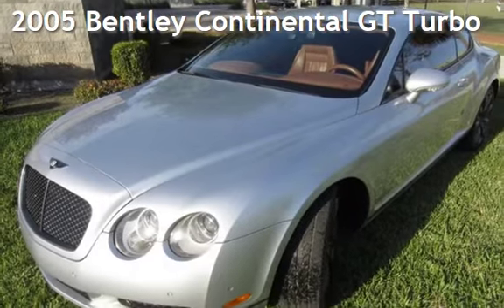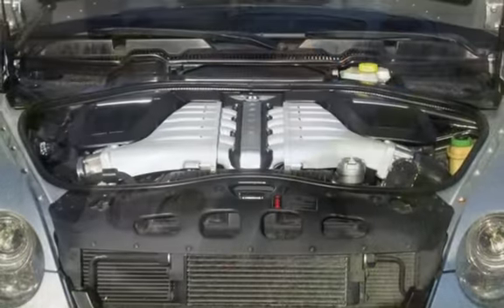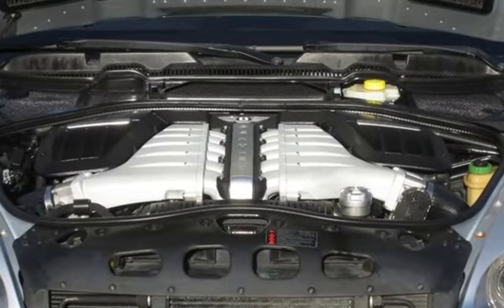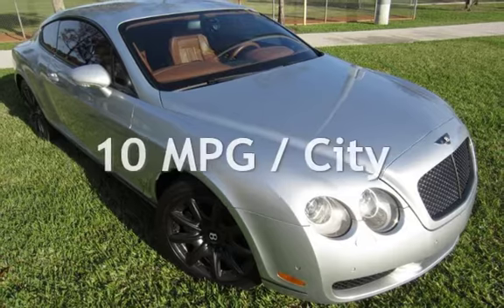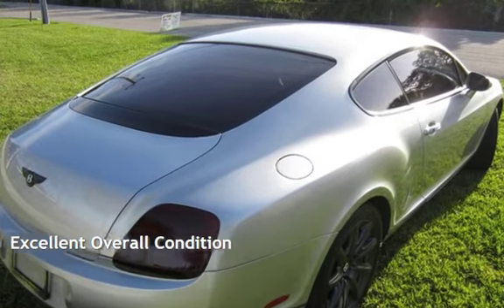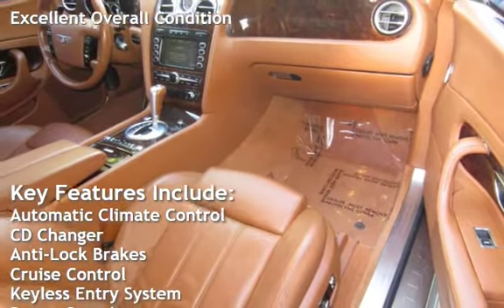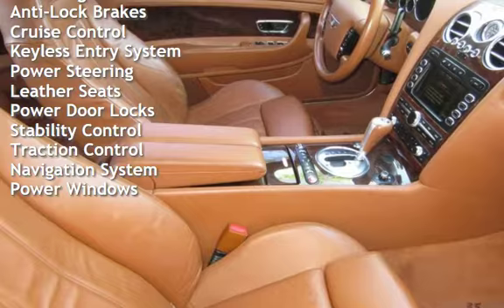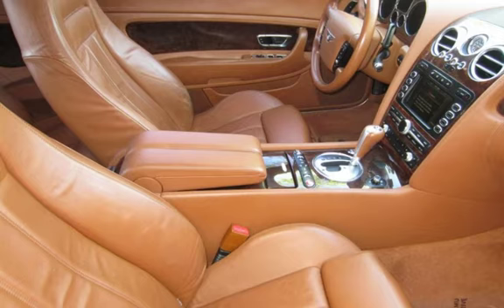2005 Bentley Continental GT Turbo for sale in Delray Beach, FL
This  Clean 2005 Bentley Continental GT Turbo Coupe has RARE SILVER GRAY / DARK BROWN SADDLE COLOR COMBO with LOW 41k miles! Mulliner Wheel Package! The ultimate Autobahn luxury cruiser The Continental GT is more about luxury and style.The sheer volume of high-quality wood, leather,and machined aluminum in this car&#39;s interior would surely impress anyone who has never been in a Bentley or Rolls-Royce before. Extended warranty is available. Trades accepted.